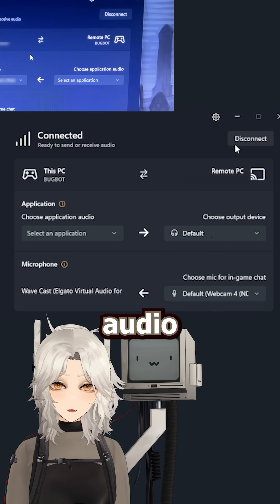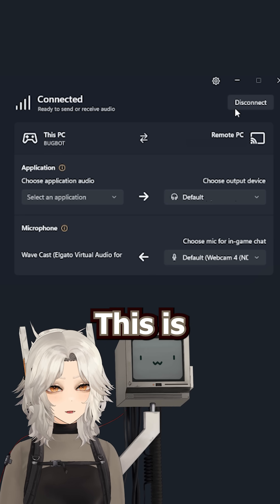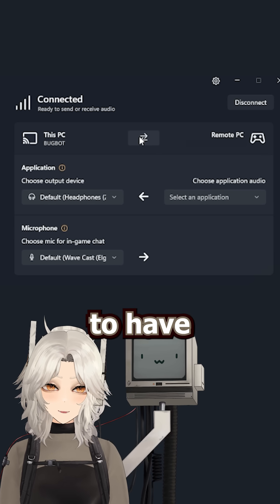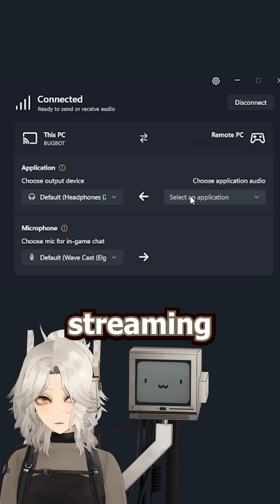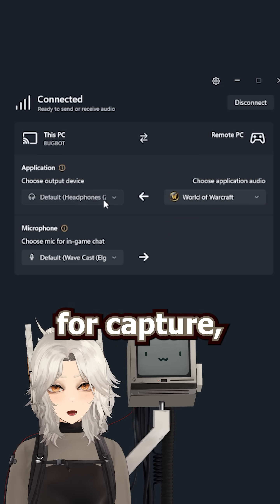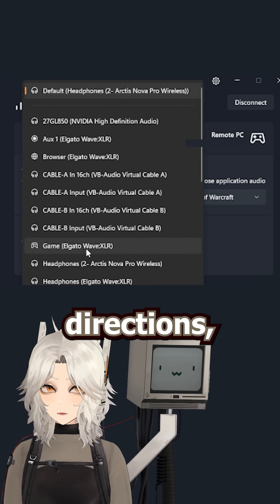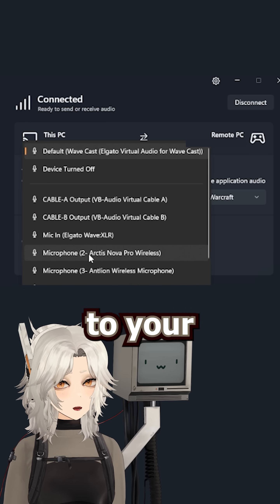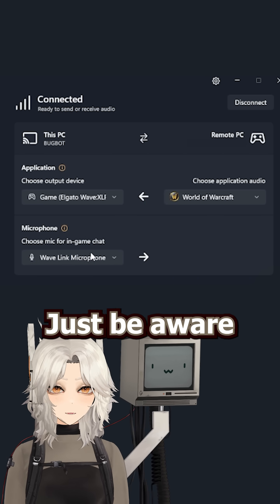EASY Dual PC Audio Management with Wave Cast!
Dual PC setup audio BUT SIMPLIFIED -- using @elgatogaming Wave Cast!

✦ Low latency
✦ Minimal resource usage
✦ Dual directional audio (send your mic back to the gaming PC for comms!)
✦ Easy setup (connects in one click)

For Windows 11 only! Best used when both PCs are on ethernet.
I installed this and it was extremely easy to set up. I will definitely be using it whenever I get around to letting twitch chat play games on Bugbot. You guys can have your very own PC experience 🫡

🛠 Credits ⚒
Editing: Adobe Premiere Pro
Recording: OBS
Art: Clip Studio Paint // Adobe Photoshop
Tablet: Veikk A15
Tracking: iPhone 13 Pro + VtubeStudio Mobile + Vitamins